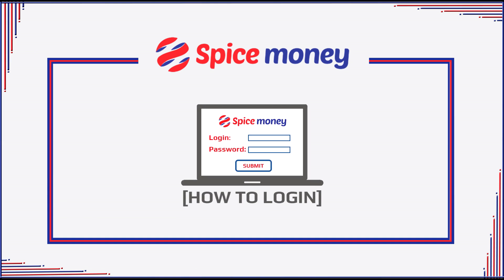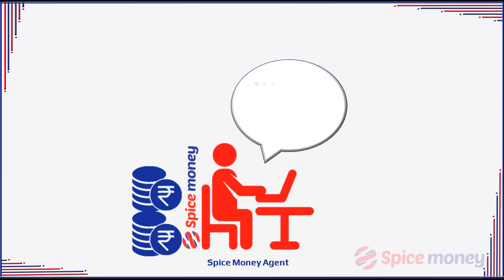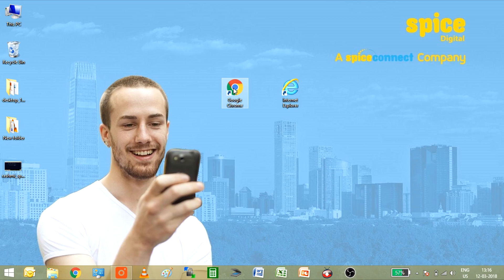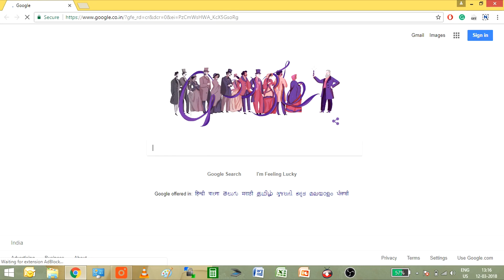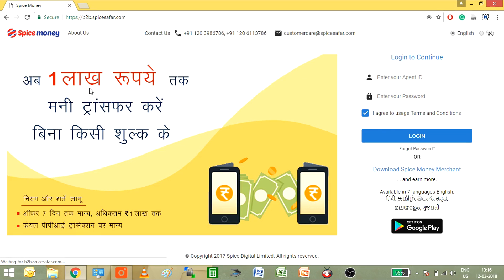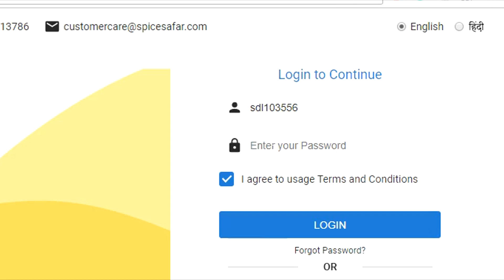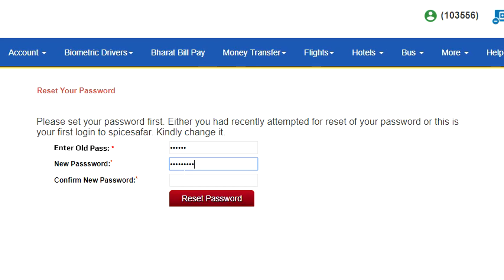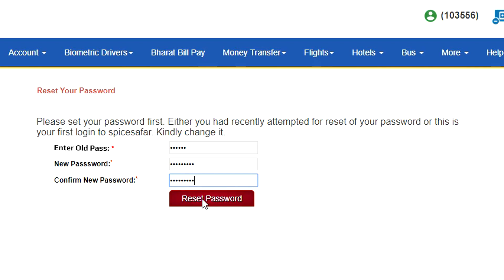How to login into Spice Money web portal? (in ENGLISH)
This video will guide you on how to login into Spice Money web portal, provided he has his User ID and password.